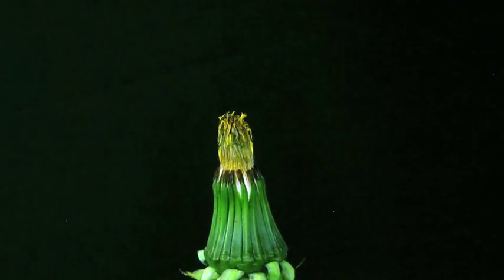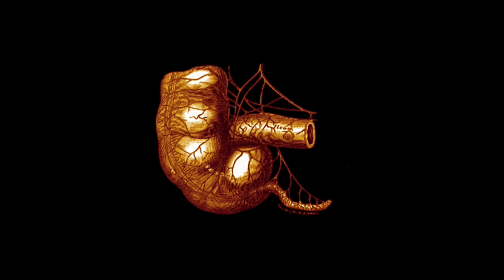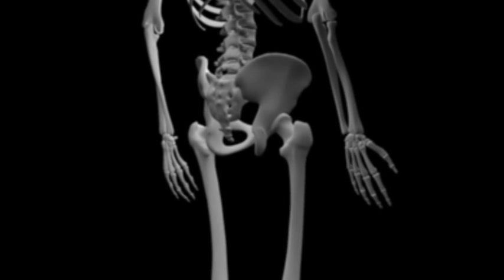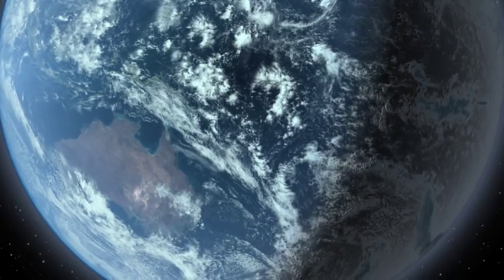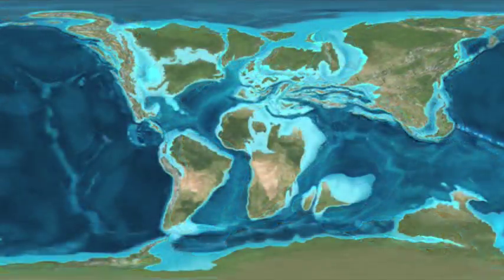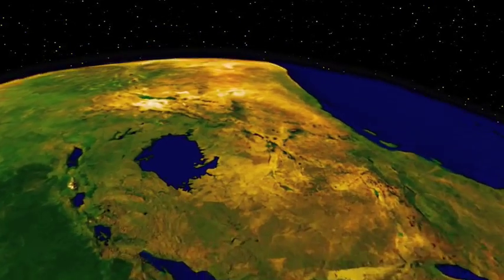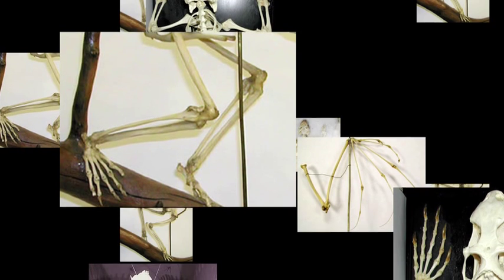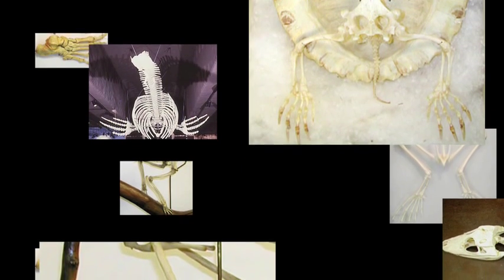עובדות האבולוציה 2/6: מאובנים, איברים מנוונים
סרטון של 'פרויקט קסיופיאה' על האבולוציה.
'פרויקט קסיופיאה' הוא מיזם חינוכי להפקת סרטונים בנושאי המדע השונים, לבתי-ספר ולקהל הרחב: